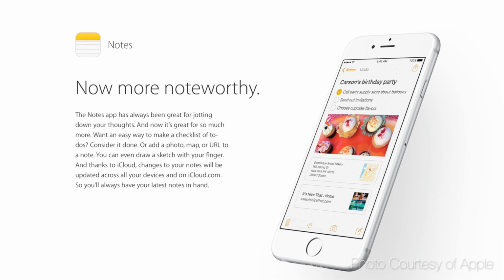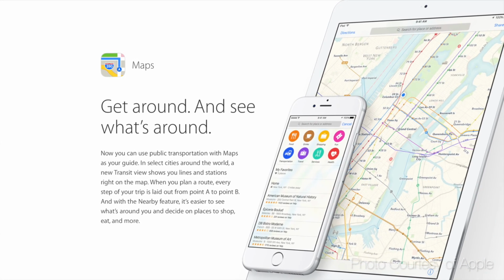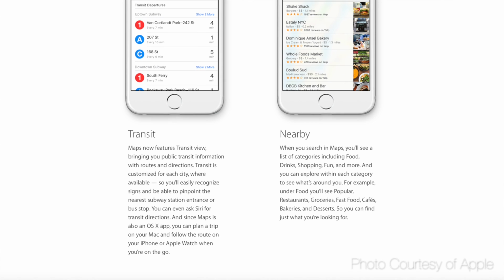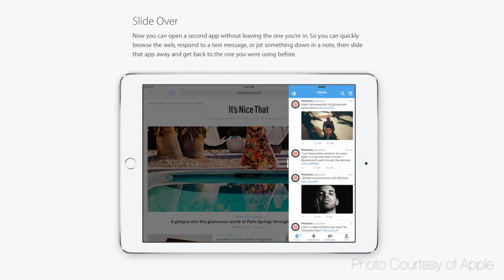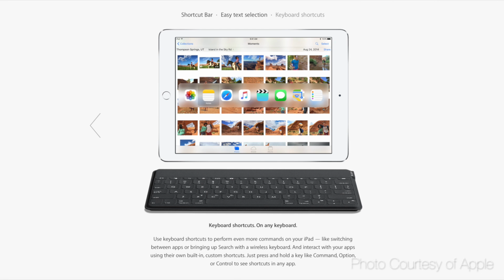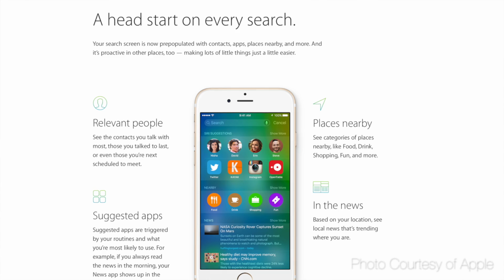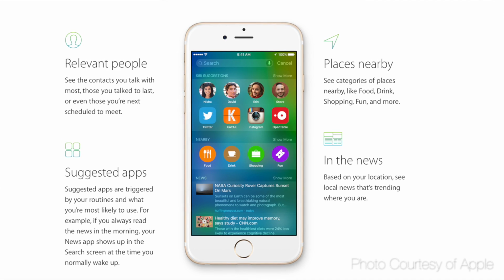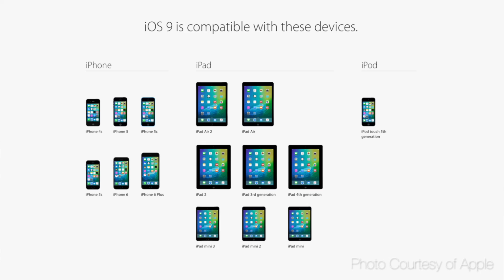What's New in iOS 9?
What's new in iOS 9? All new Features, Apps, and Functionality!
Twe4kz & Themes for iOS 8

How to Jailbreak your Device

BE SOCIAL WITH ME!